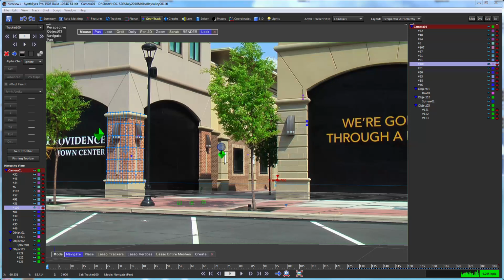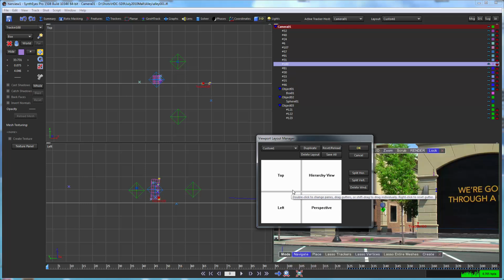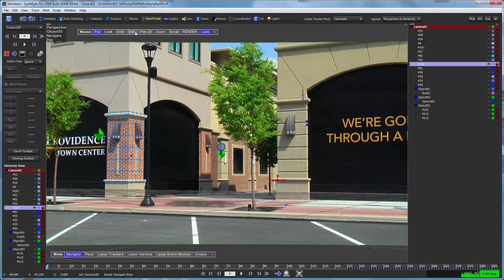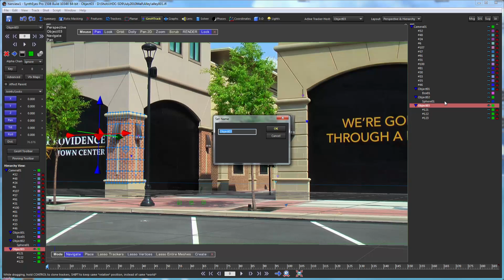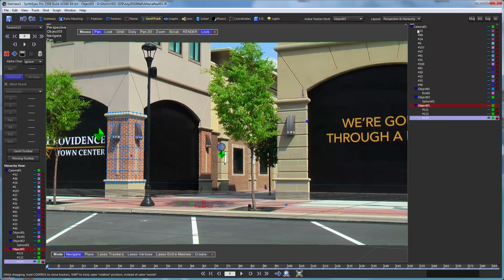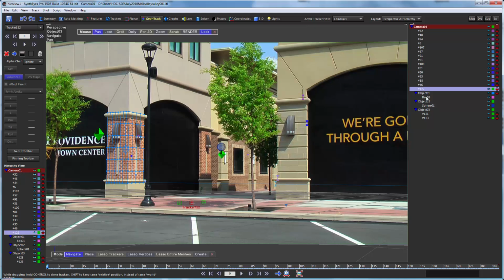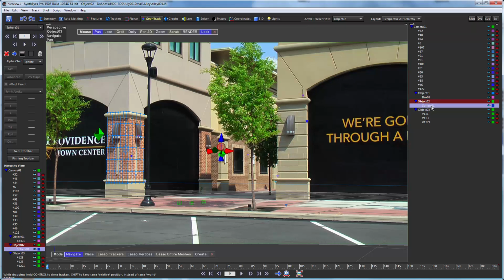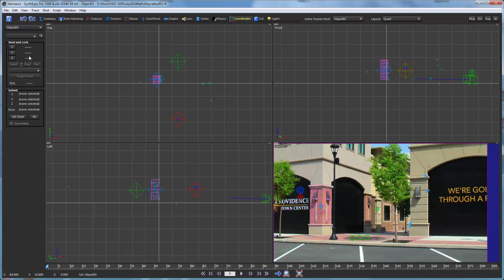Using the Hierarchy View in SynthEyes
In this tutorial, Russ Andersson provides a walkthrough of the Hierarchy View in SynthEyes, essential for managing complex tracking projects. The Hierarchy View shows how elements like trackers and objects are parented, allowing users to understand and manipulate nested structures easily. Russ explains how to access this view through various layouts, customize panes, and use the Viewport Layout Manager. He demonstrates essential features such as scrolling, panning, changing visibility, renaming items, and locking trackers. The tutorial covers selecting and reparenting objects, cloning trackers, and maintaining relative positions within the hierarchy. By understanding these tools, users can efficiently manage and control complex geometric hierarchy tracking setups.